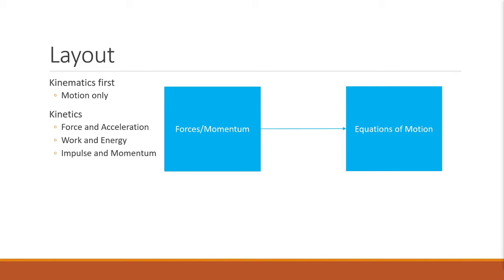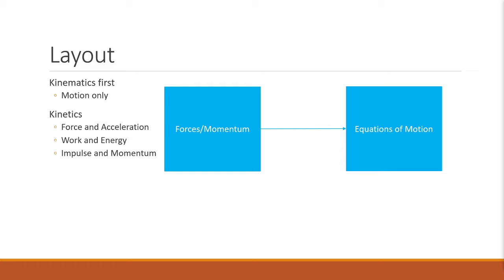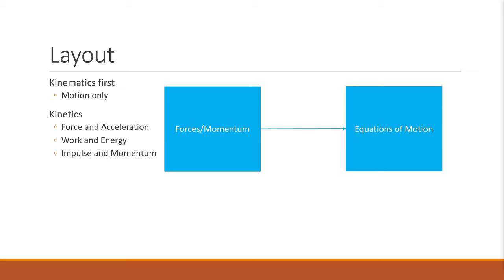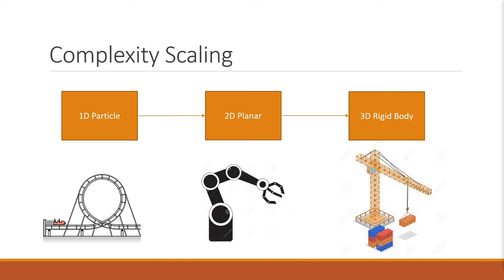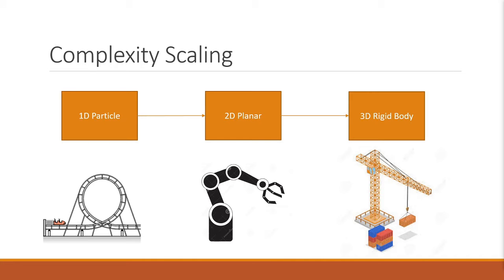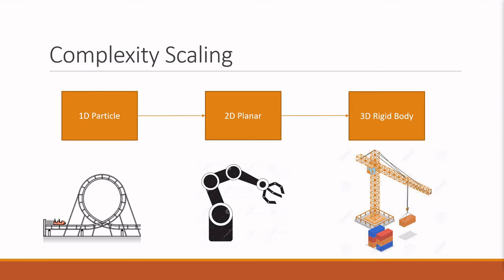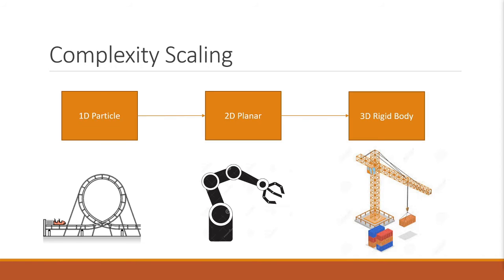Lesson 0: Engineering Dynamics Overview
Lesson 0 of the engineering dynamics video series. This video will show you a general layout of the course and will be a good reference later on to find specific information.